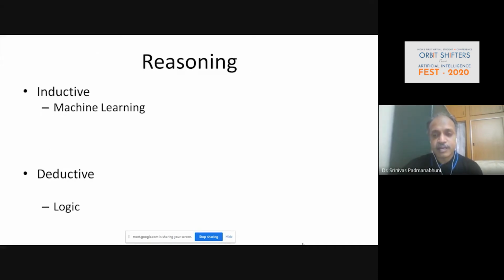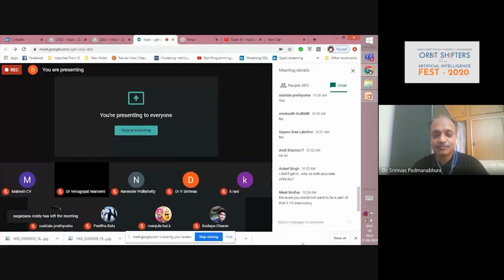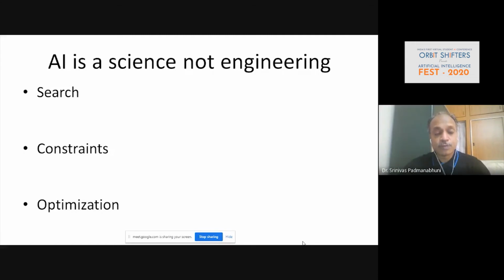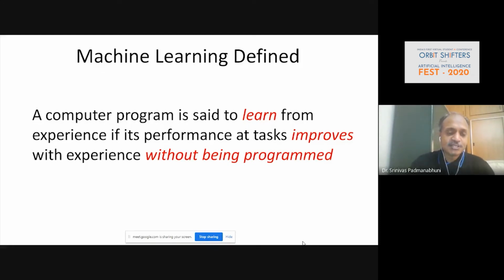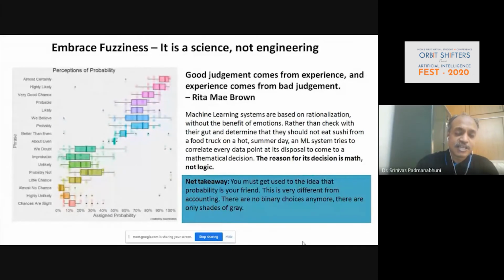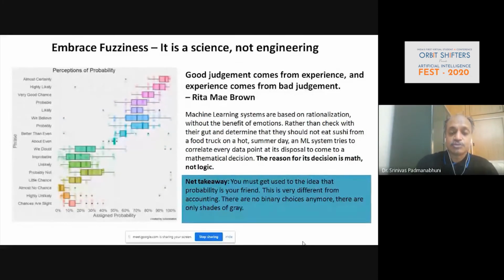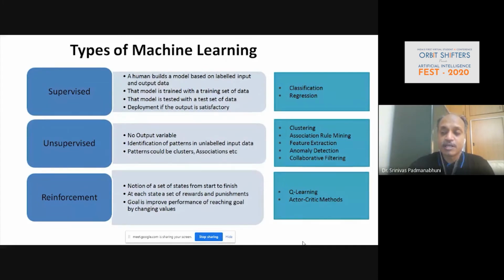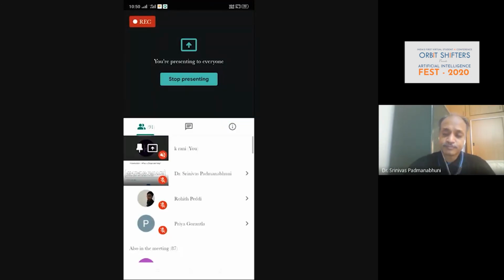AI FEST 2020: Day 1: Guest Keynote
AI FEST 2020: Day 1: Guest Keynote by Dr. Srinivas Padmanabhuni.

Dr. Srinivas Padmanabhuni was awarded the title of "Eminent Engineer" by the prestigious and renowned organization "Institution of Engineers" (IEI).
He is the chief Mentor for Tarah technologies an AI consulting and training company. He specializes in areas of software engineering, AI and Machine Learning. Earlier, he was a Principal Research Scientist and Associate Vice President at Infosys where he overlooked the university innovation ecosystem, alongside research and innovation group in Infosys Labs.
He has won several other awards including the excellence award for Innovation at Infosys, Research excellence award at University of Alberta, and Merit award at IIT Kanpur,He is a Ph.D in AI from University of Alberta, Edmonton, Canada, specializing in AI. Prior to Ph.D. he secured his B.Tech from IIT Kanpur and M.Tech in CS from IIT Bombay.
His interests: AI, Machine Learning, Software Engineering, Cybersecurity.
100+ refereed international publications
400+ invited talks across eight countries
15000 + students lectured on AI, and related topics.